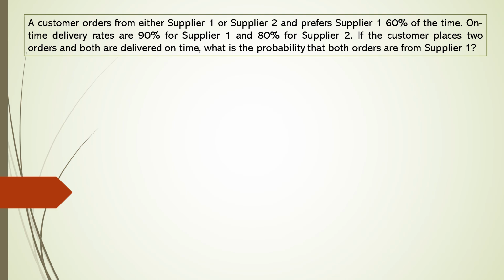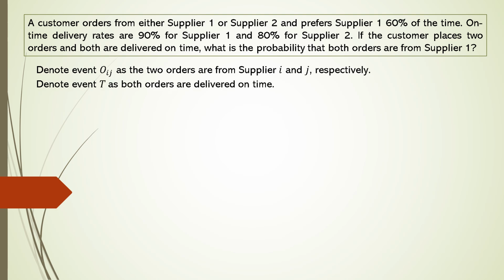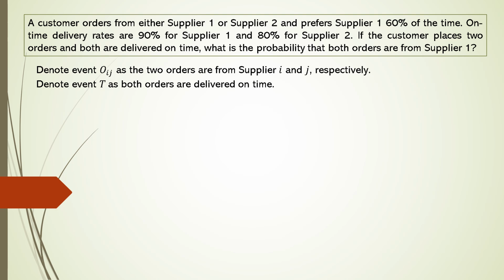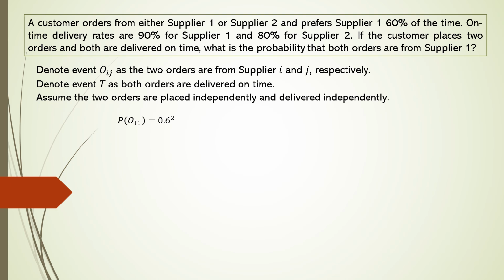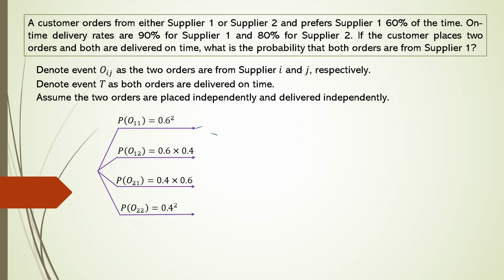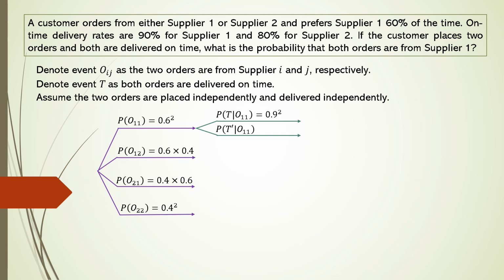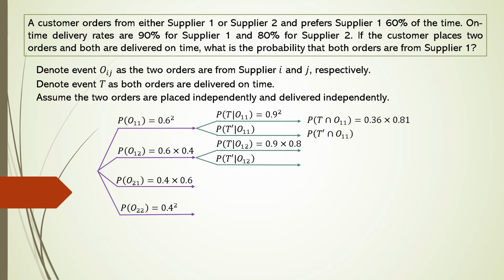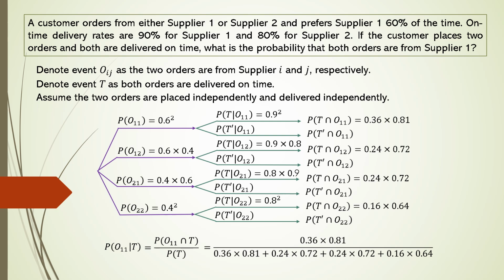Ch1 A question solved by a tree diagram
A customer orders from either Supplier 1 or Supplier 2 and prefers Supplier 1 60% of the time. On-time delivery rates are 90% for Supplier 1 and 80% for Supplier 2. If the customer places two orders and both are delivered on time, what is the probability that both orders are from Supplier 1?